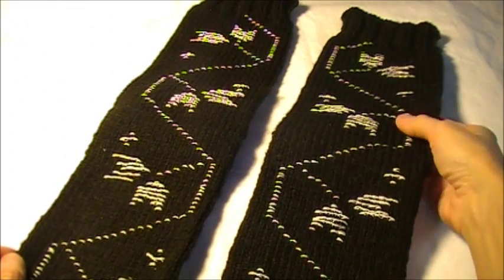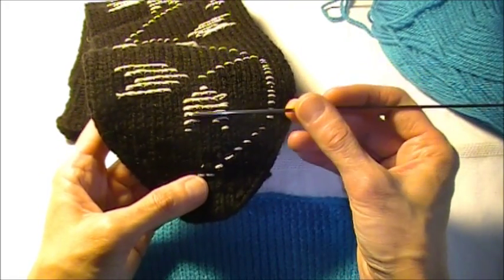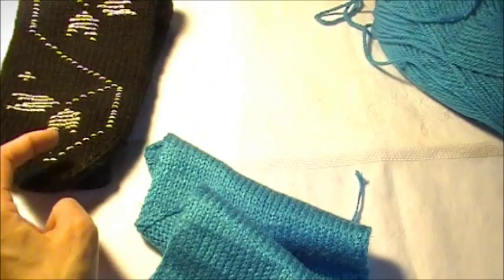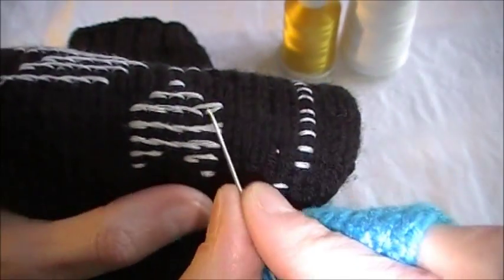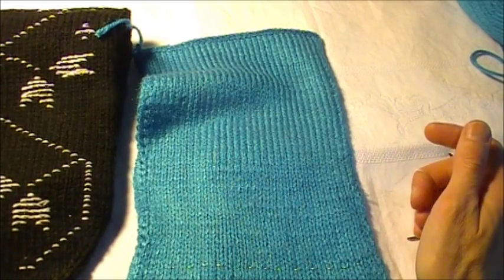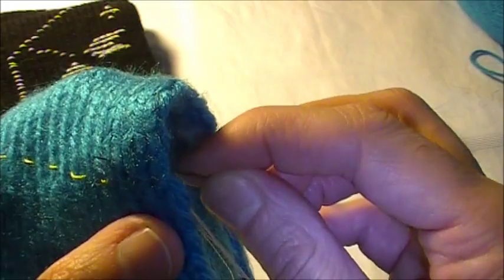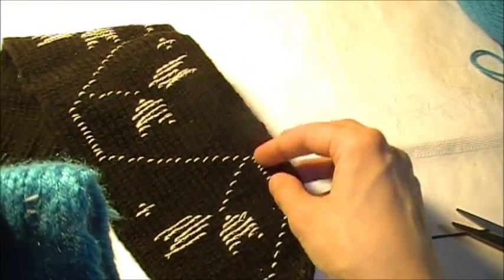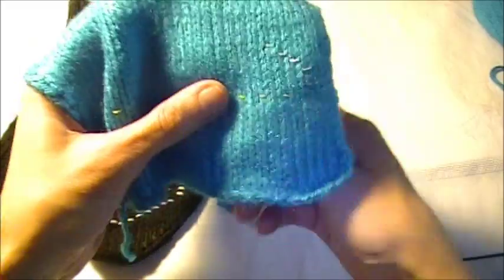Nashibi Part 1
Nashibi is the technique that was developed and used bu Khevsurs from Georgia. This beautiful stitch mostly was used on the socks.